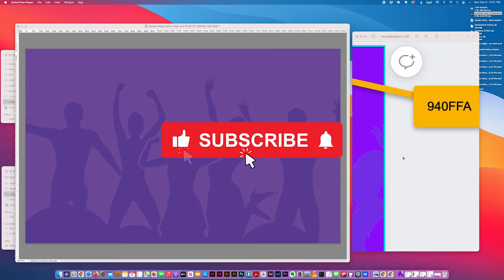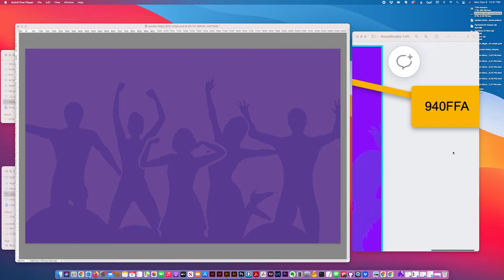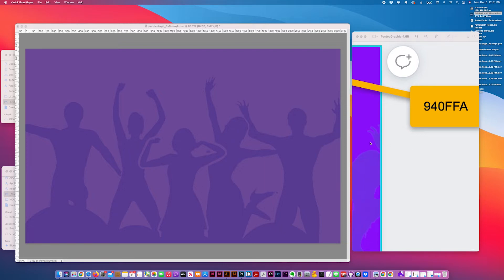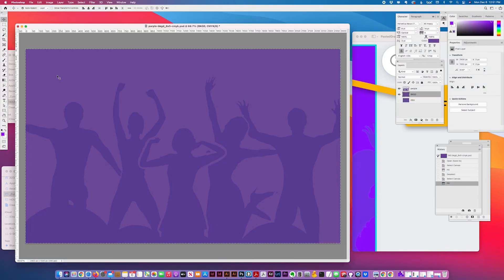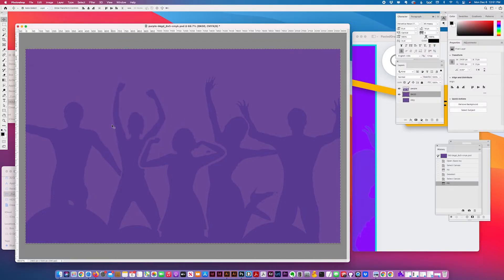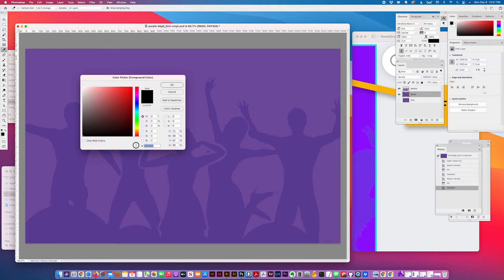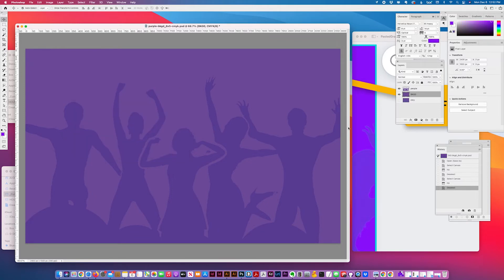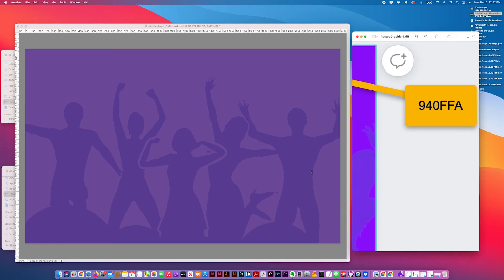How to convert HEX web color to CMYK in Adobe® Photoshop®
Steps used in this video to covert a HEX (web) color reference into CMYK (print):
1. In Photoshop, make sure your document mode is set to CMYK (top menu Image: Mode: CMYK Color)
2. Set swatch color picker to HEX color value and fill the document area (Edit: Fill or shift + F5), to check how the color will reproduce in CMYK
3. Note: not all colors, especially purple, orange and teal, reproduce well for print (CMYK), but are more vibrant on screen

Check out this handy tool for converting HEX colors to CMYK